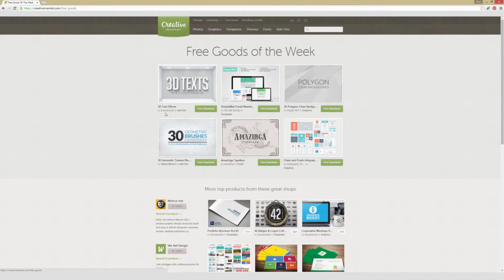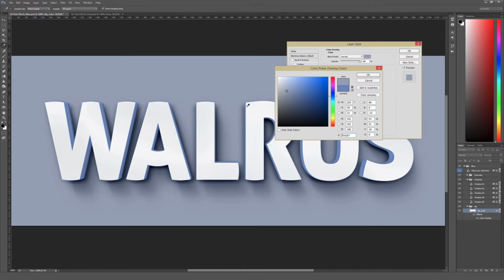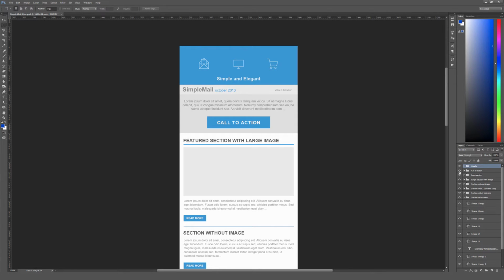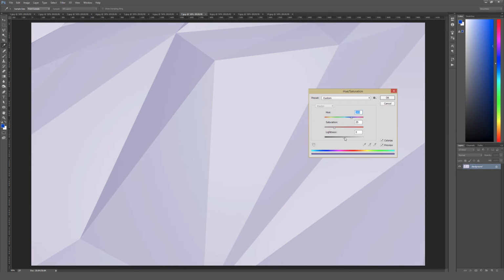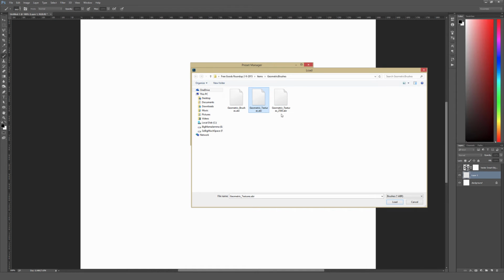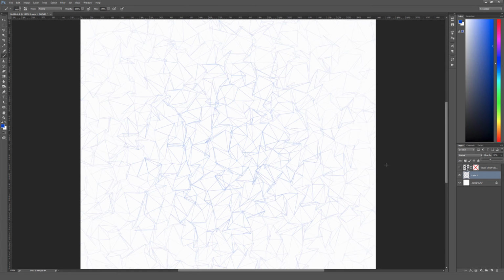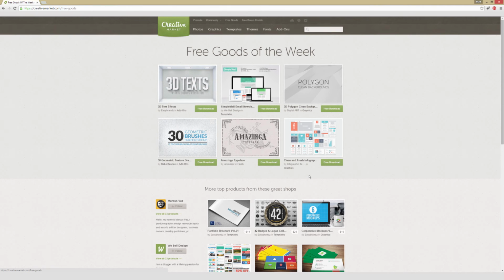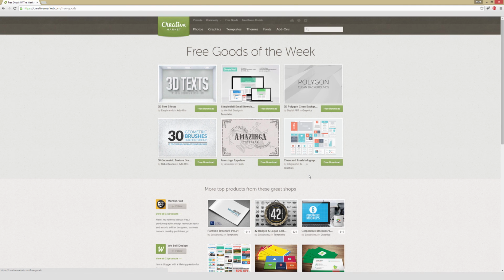6 Free Design Goods Roundup - Week of February 9th, 2015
This is the Free Goods Roundup for February 9th, 2015! These goods are free this week only, so be sure to act fast if any of them look like something you would like to use. Links for the free goods are as follows: